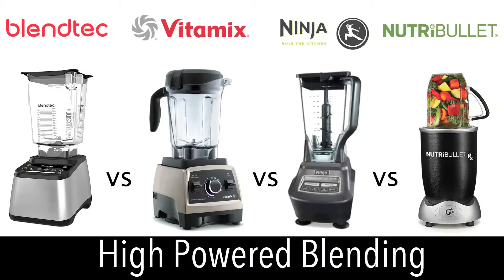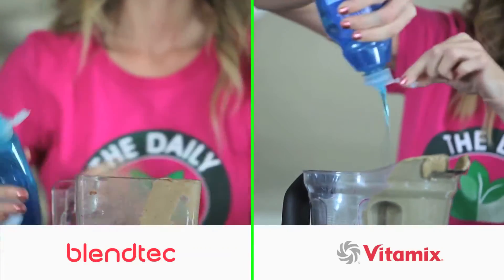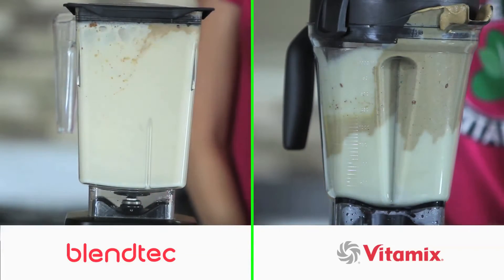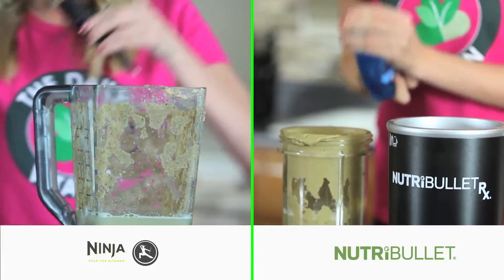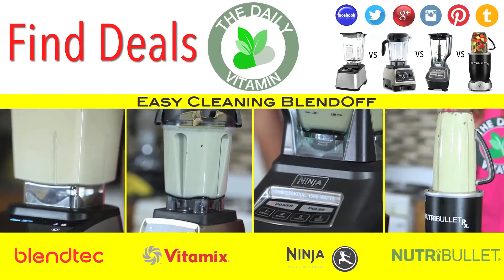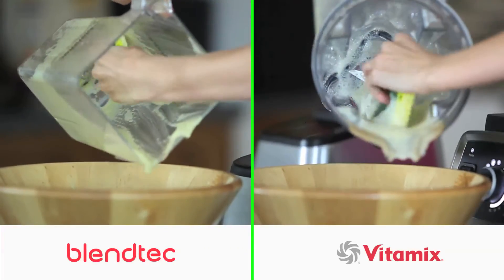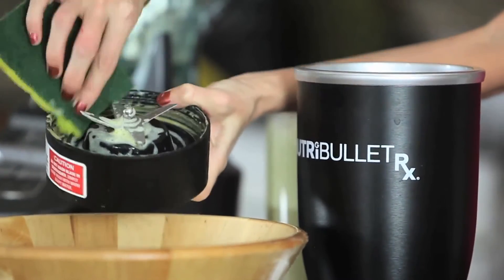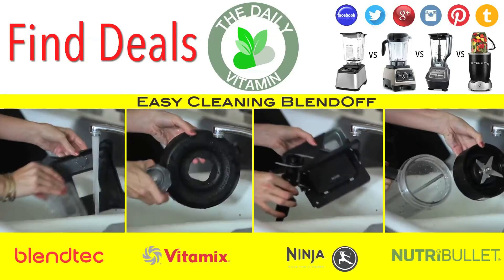Best Blender - to - Clean. Blendtec vs Vitamix - Nutribullet vs Ninja - Easy Cleaning Blend off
Our NEW Favorite Vitamix Blender
Our NEW Favorite Blendtec Blender

Blender Cleaning
How to Clean your Blendtec - Vitamix - Nutribullet - and - Ninja Blender

Description:
How to Clean your blender using the soap and water technique. This is a quick video comparison cleaning review comparing the Blendtec - Vitamix - Nutribullet - and - Ninja Blenders. Blendtec Recipes, Vitamix Recipes, Nutribullet Recipes, and Ninja Blender Recipes can get very messy, but with the quick and EASY soapy water technique you can easily get left over residue and gunk out from the blender jars. We take a look at the differences in blade and jar designs between the Blendtec vs Vitamix vs Nutribullet vs Ninja Blenders in our EASY CLEANING BLEND OFF.

Information:
Cleaning, the worst part of your - blended - day, actually isn't so bad when you know how to do it right. In our Blentec vs Vitamix - Nutribullet vs Ninja Blender - Blend Off, you get to see how easy it is to clean these high power - blender models, but there are major differences in overall - easy cleaning - abilities of the Blendtec -Vitamix - Nutribullet - and - Ninja Blenders, due to their sharp vs dull blade designs and differences in jars. Find out which blender is the easiest to clean.

Final Note:
Blendtec and Vitamix are the same blenders found at your local juice shops and smoothie shops and are considered all in one blenders which can replace 8 or more appliances in your kitchen. High powered blenders such as these can be a powerful weapon for for fast weight loss or a detox diet or for juicing and quick smoothie recipes. Find out more about these blenders and how they can help you change your life, so you can become healthy and strong.

General Info:
In general, Blendtec Recipes, Vitamix Recipes, Nutribullet Recipes, and Ninja Blender Recipes can more easily blend bigger whole food vegetables and frozen fruits, can produce better textures and better tasting juice recipes and smoothie recipes because of their high powered motors and versatile blending capabilities.

About the Blend offs
The Blendoffs aims to inform people about the capabilities of High Power Blenders and high power blending. Blended - Recipes - and - Blends - between the popular Blendtec vs Vitamix - blenders - and the Nutribullet vs Ninja - Blenders - which are featured in this video series. Blendtec - Vitamix - Nutribullet - and Ninja Blenders are high powered high speed blenders which can replace 8 or more appliances in your kitchen, and can be used for Hot, Dry, Wet, and Cold Blending.